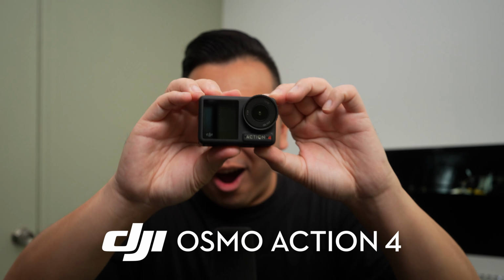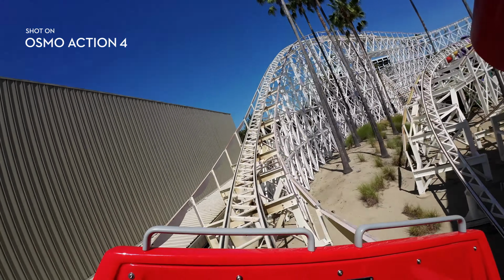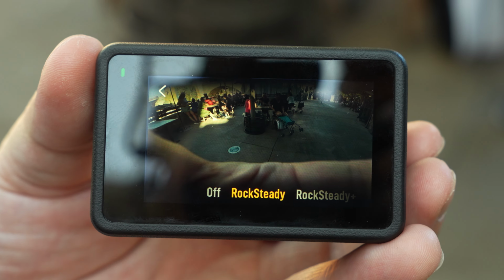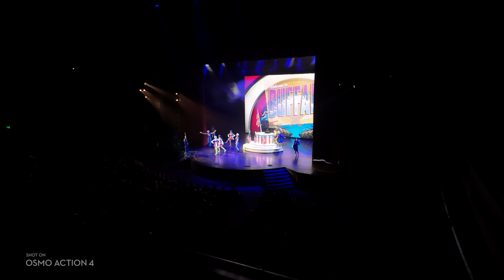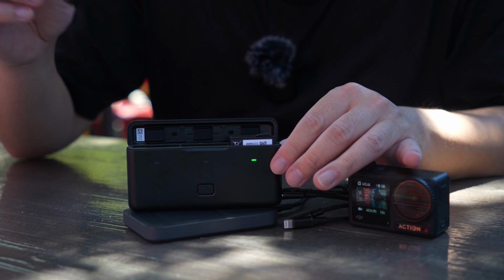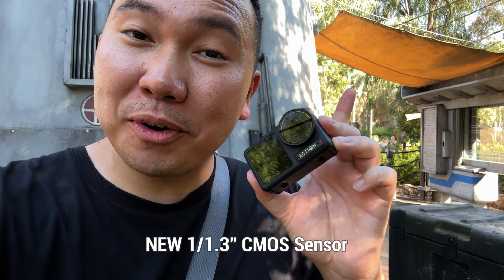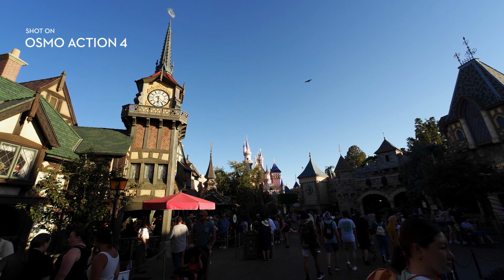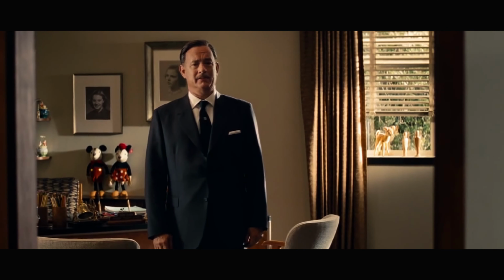Edited for Jason Vong - DJI Osmo Action 4 on test, no color grading!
When the Osmo Action 4 came out, I edited this video for Jason Vong and Vivienne Lee. There’s lots of intercutting used and a peppering of movie clips. Which I think I tend to over use! See what you think.

I made sure that all the footage from the Action 4 was NOT color graded, so people could tell what the video picture quality was like. Does it beat a GoPro? You decide!

Music License from Envato Elements:

Item Title: William Tell Overture Finale Item URL Item ID: C5ZKXJY Author Username: gballx Licensee: JONATHAN BRINTON Registered Project Name: Vong AC4 License Date: July 24th, 2023 Item License Code: 2EXB5ND3Q6 Item Title: Rossini William Tell Overture Item URL Item ID: NH8GCT3 Author Username: Orchestralis Licensee: JONATHAN BRINTON Registered Project Name: Vong AC4 License Date: July 24th, 2023 Item License Code: ZQK4PRVJU9